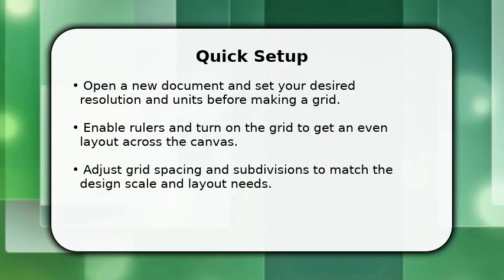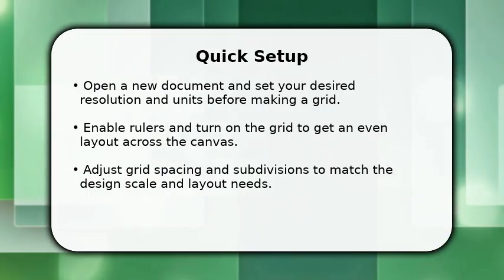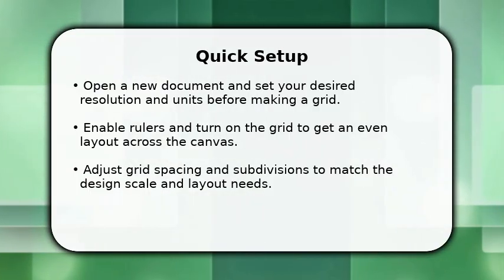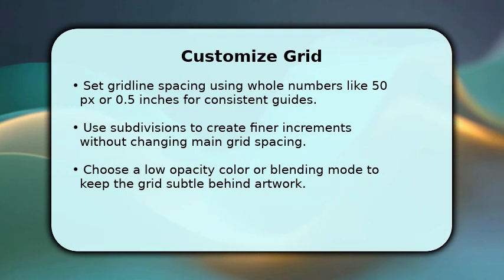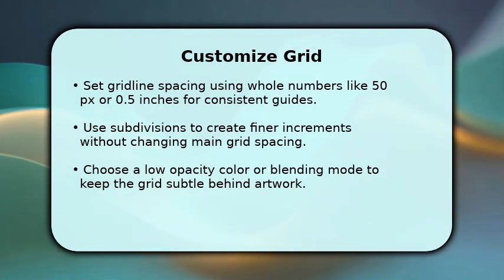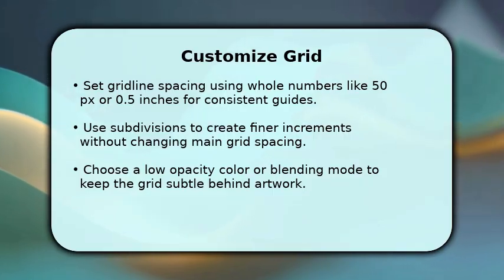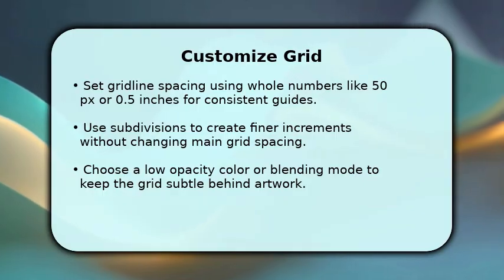How to Make Grid Background in Photoshop - Easy Guide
How to Make Grid Background in Photoshop - Easy Guide | 🔒 Surfshark VPN Deal — Stay private and secure. $1.99/mo + 3 Months Free ▸

How to Make Grid Background in Photoshop - Easy Guide|Learn the step-by-step process of creating a professional grid background directly within Adobe Photoshop. This tutorial is perfect for graphic designers, digital artists, and anyone looking to enhance their photo compositions with precise grids.|Photoshop guide, grid in photography, create grid background, Adobe Photoshop tutorial, photo composition

PhotoshopTutorial CreateGridBackground GraphicDesignEssentials DigitalArtProjects PhotoCompositionGuide|🔒 Surfshark VPN Deal — Stay private and secure. $1.99/mo + 3 Months Free ▸

Photoshop guide, grid in photography, create grid background, Adobe Photoshop tutorial, photo composition